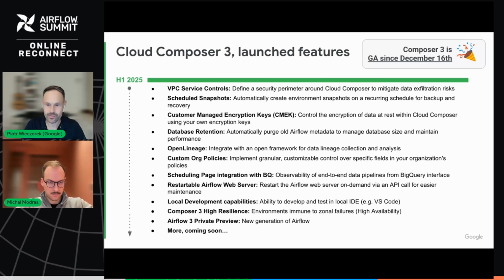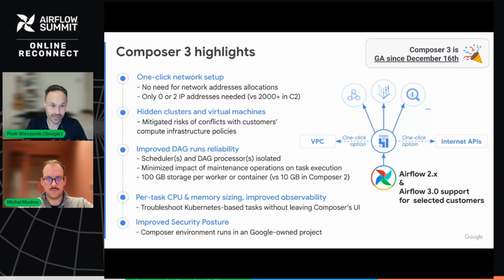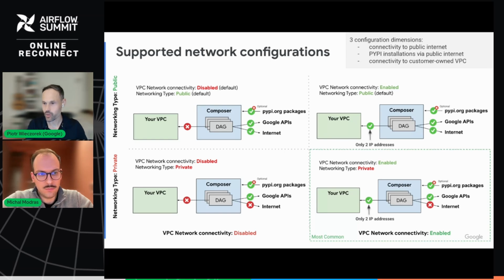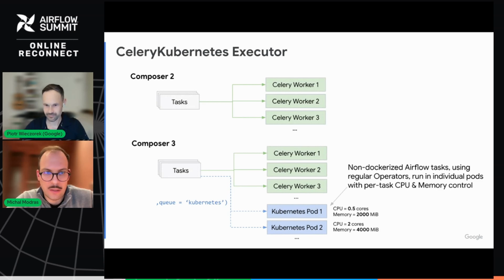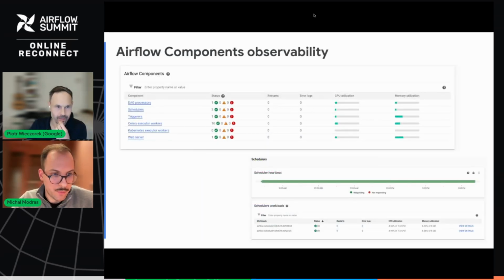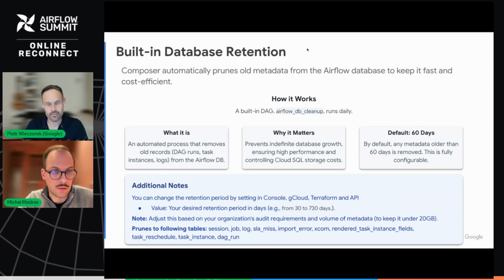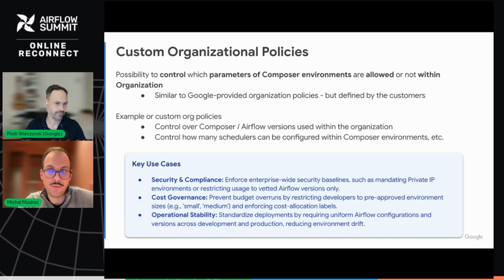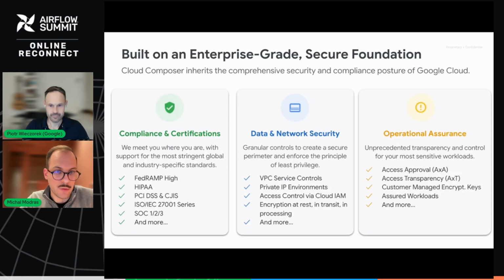Cloud Composer - update on what's new!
During this sessions audience is going to learn about newest feature of managed Airflow offering provided by Google Cloud.

If you would like to operate Airflow at scale or in regulated environments then this session is for you.